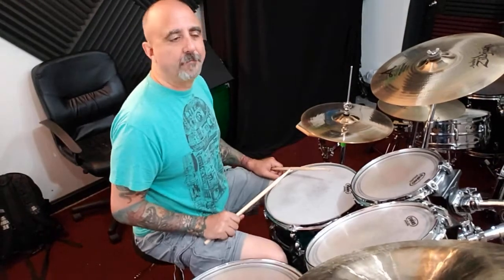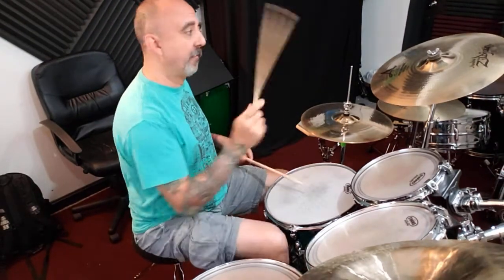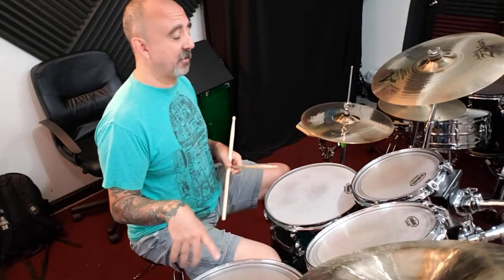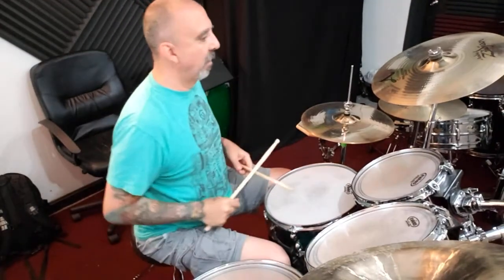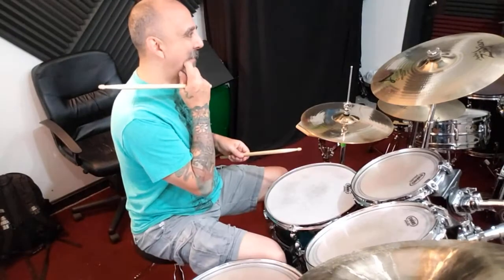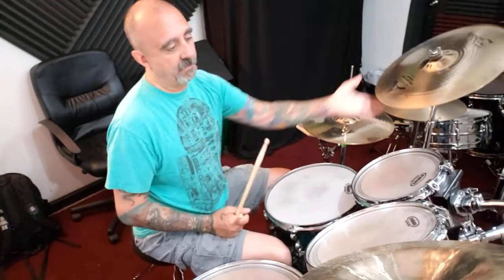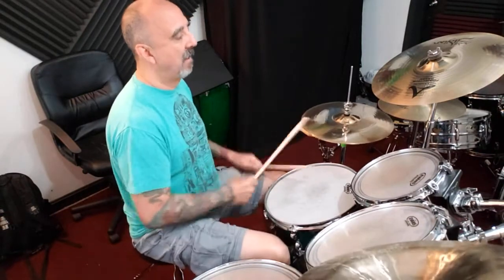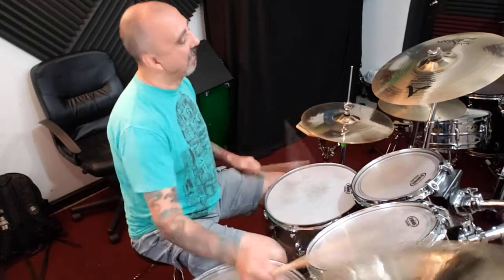Drumbits # 42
Drumbits are short ideas for the beginning drummer.
Putting a crash on other beats besides beat 1.